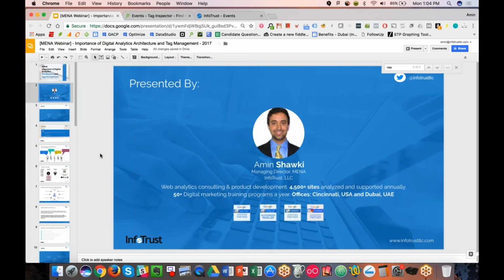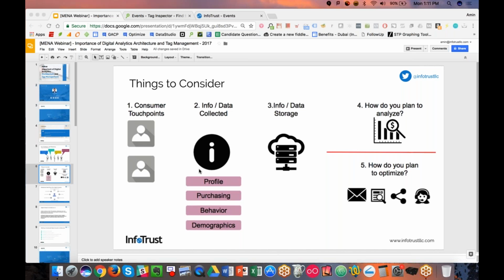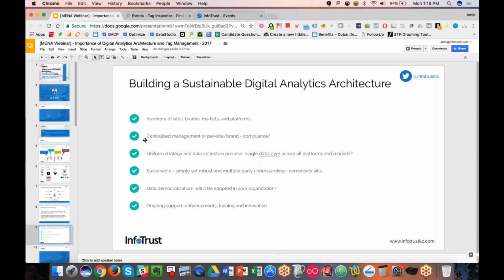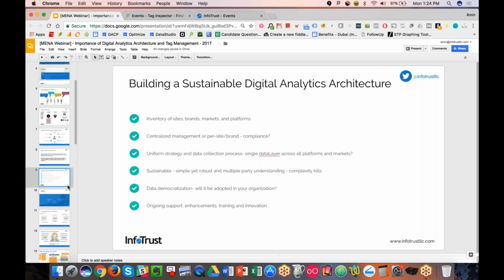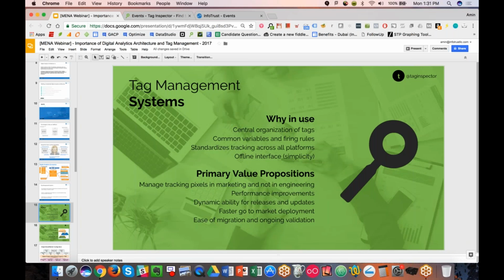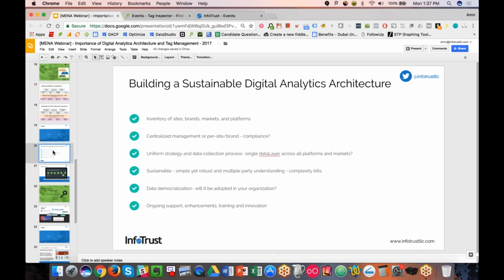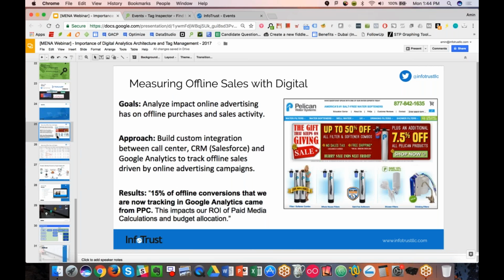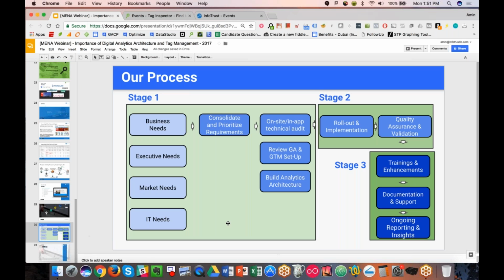2017 04 24 13 01 The Importance of Digital Analytics Architecture + Tag Management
In this webinar, we discussed:
- Key items to consider when (re)building your digital analytics architecture and tag management strategy
- Scenarios for the successful creation of digital analytics architectures - multi-brand/site organizations or single site/app enterprises
- Best practices for selecting web analytics and tag management tools/software
- What’s next for digital analytics and tag management

Want the slides?